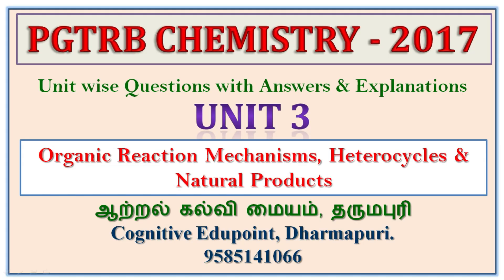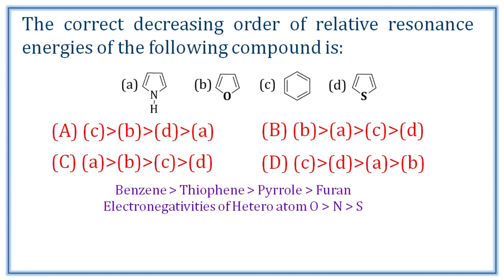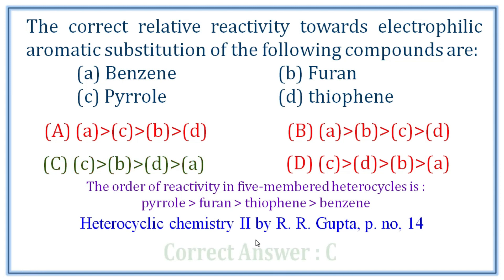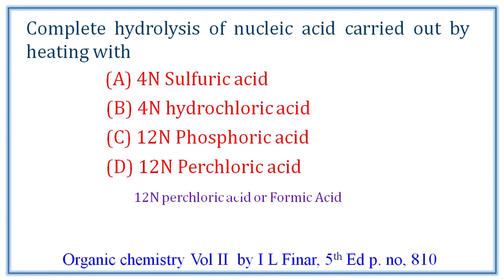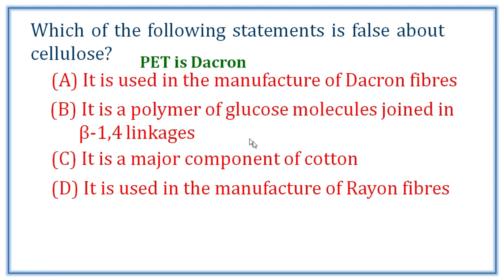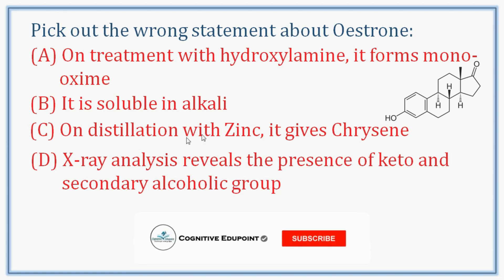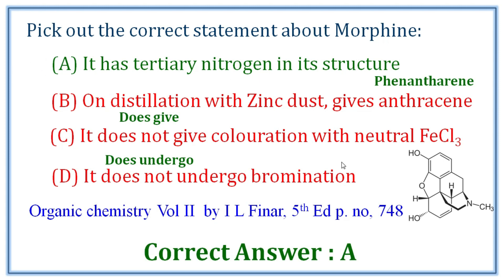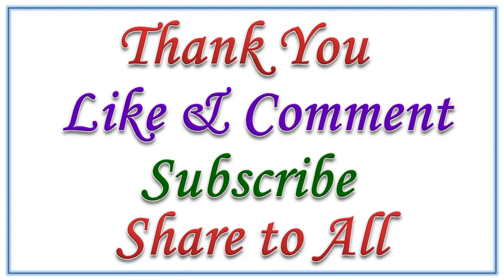PG TRB 2017 | Chemistry | Q&A | Unit 3 | Organic Chemistry Heterocycles & Natural Products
PG TRB Chemistry 2017 solved question paper

Questions from the third unit of the PGTRB Chemistry 2017 with answers

Reference Books :

Almost all the questions are from the book Organic Chemistry volume 2 by I L finar

PGTRB Unit 3 syllabus
   Organic reaction mechanisms – General methods of investigating reaction mechanisms – kinetic and non-kinetic methods – different types of reaction intermediates.
 Aliphatic nucleophilic substituion SN1, SN2 and SNi reactions – substitution at vinylic and benzylic carbon – stereo chemistry of nucleophilic reaction – solvents and substituent effects – Nucleophilicity Neighboring group participation.
 Addition to double and triple bonds – Mechanism Hydration – Hydroboration – Hydroxiylation – epoxidation.
 Elimination reactions E1, E2, E1cB Mechanism – Orientation effects in elimination reactions – stereo chemistry of elimination reactors - dehydration of alcohols – dehydrohalogenation – cope elemination.
 Heterocyclics – synthesis and reactivity of furan, thiophene, pyrrole pyridine, quinoline, isoquinoline, Indole, flavenes, and anthocyanins – skraup synthesis – Fischer indole synthesis.
 The chemistry ; of natural products structure elucidations and Biogenesis of the following:
Alkaloids : Reticulene, Reserpine, Morphine
Terpenoids : Zingiberene, Squalene, Lanosteroal
Steroids : Cholesterol, Oestrone, Progresterone
Carbohydrates: Maltose, Starch, Cellulose (biogenis not expected)
Structure and functions of biopolymer such as proteins and Nucleic acids –
Primary, Secondary and tertiary structures of proteins – Mechanism of Enzyme action – DNA and RNA.
Unitwise questions from the PGTRB Chemistry conducted in 2019 by TN TRB.

Answer key with necessary explanations are presented in this video series

Unitwise questions from the PGTRB Chemistry conducted in 2017 by TN TRB.

ஆற்றல் கல்வி மையம்
Cognitive Edupoint
Dharmapuri